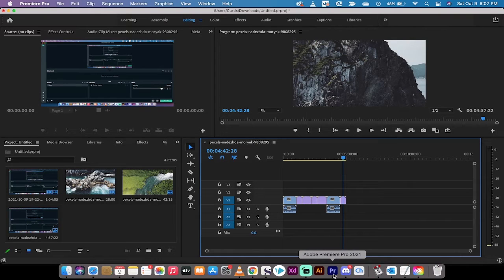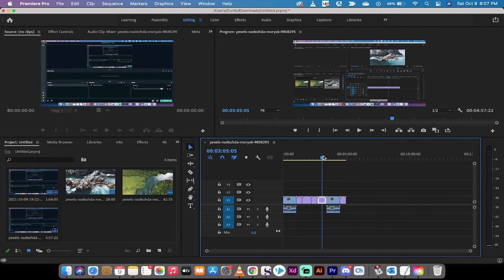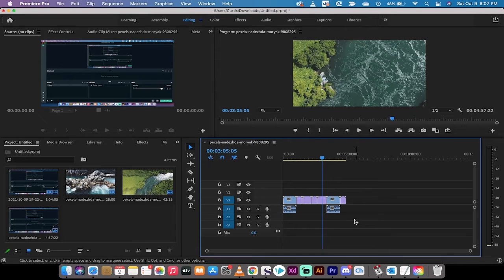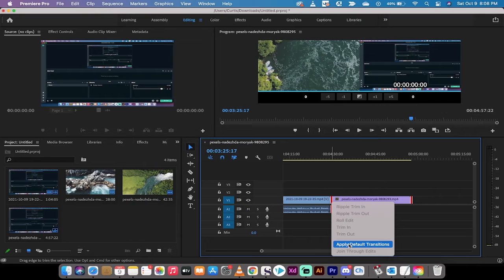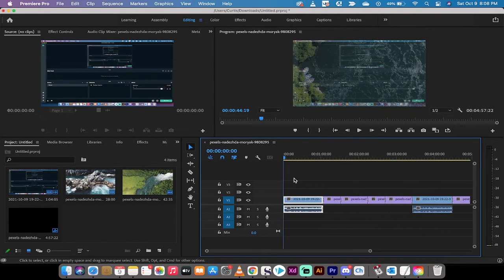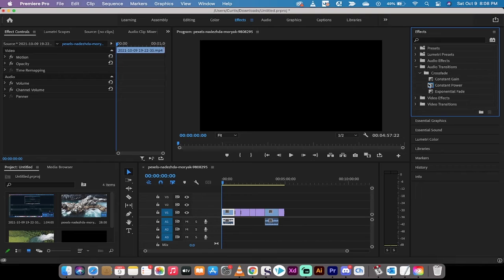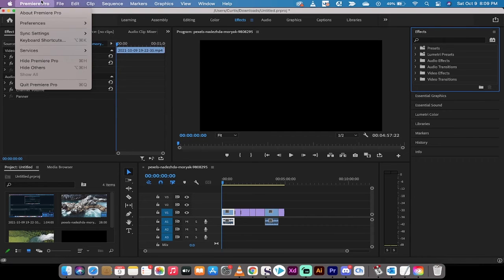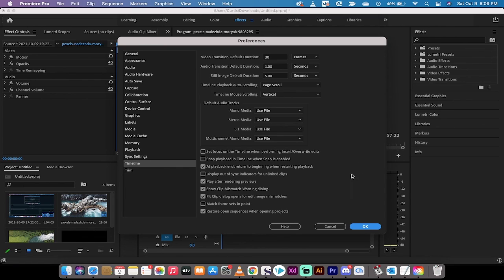How To Apply Transitions to Multiple Clips at Once - Premiere Pro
Do you have a lot of clips in your timeline that need transitions?  Fortunately, applying both audio and video transitions to all the clips is easy.  First, hold down the command key (MAC) or Control key (PC) and then select all the clips in your timeline.  This will show you the red bars indicating transitions can be adjusted.  Next, right click and click on apply default transitions.  That's it.